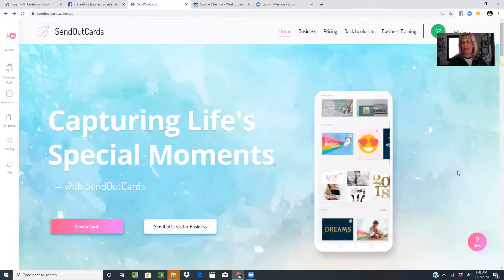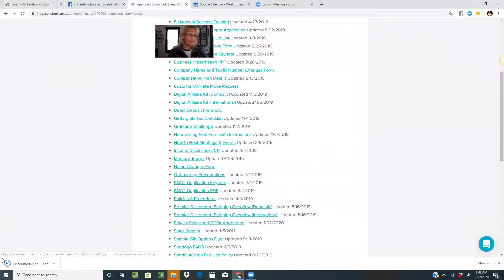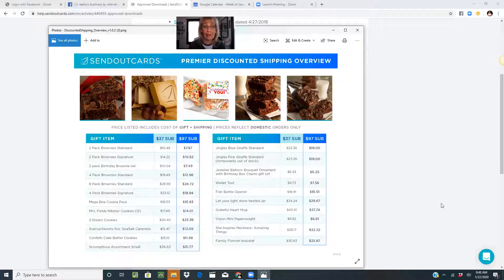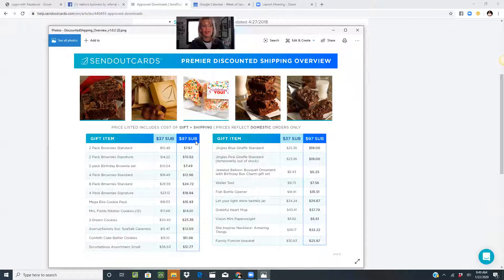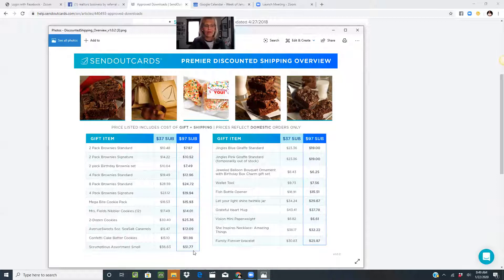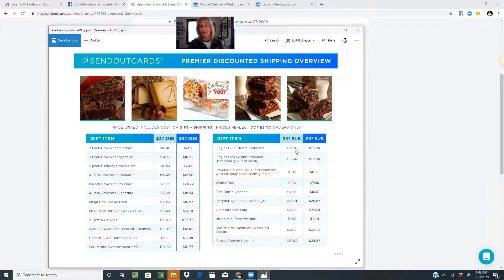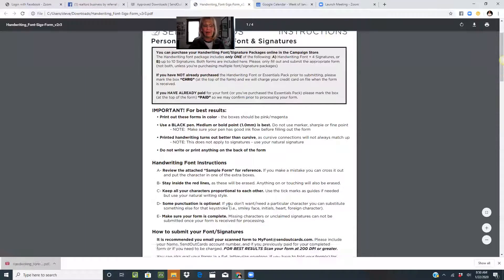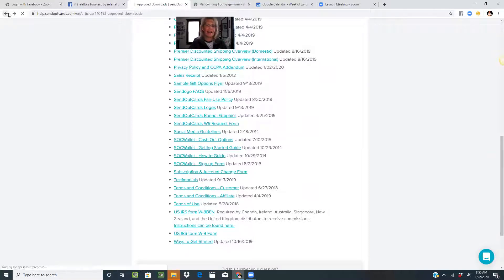Premier Discounted Shipping - Benefits of the Unlimited Subscription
In this video I show you where to find the download for Premier Shipping and why it may be beneficial to be on the Unlimited Subscription vs the Card-A-Day.